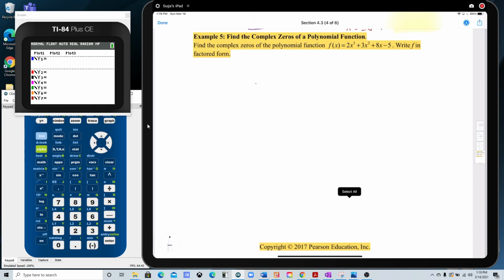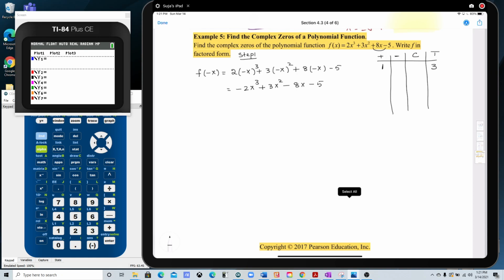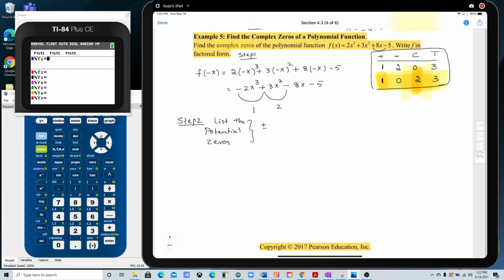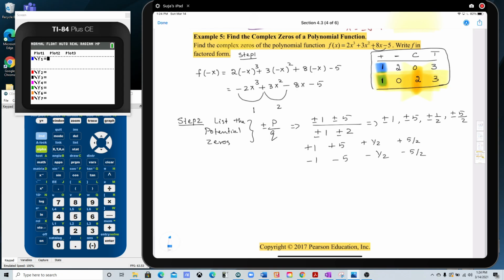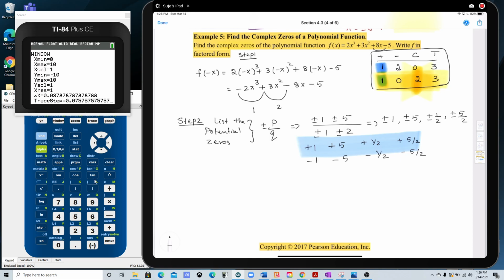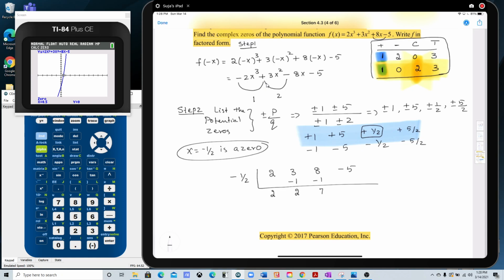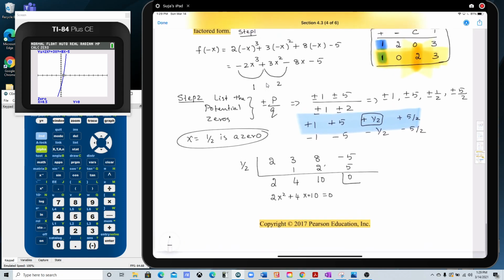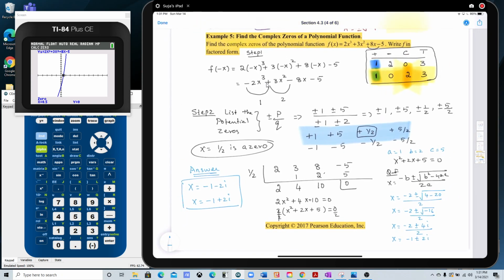Finding Complex Zeros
Today, we will find complex zeros.